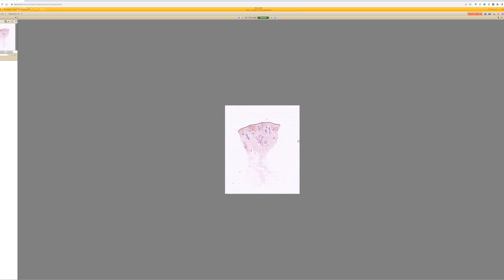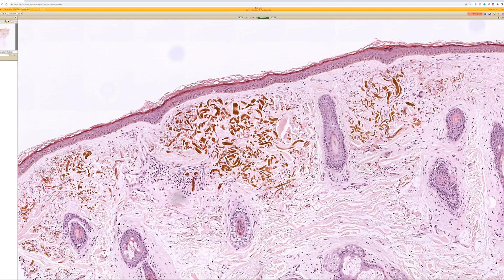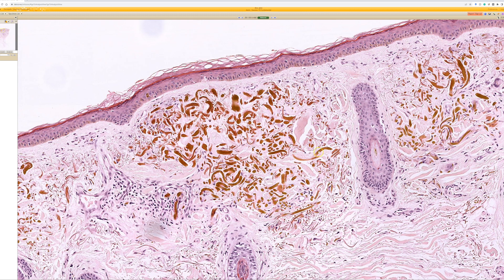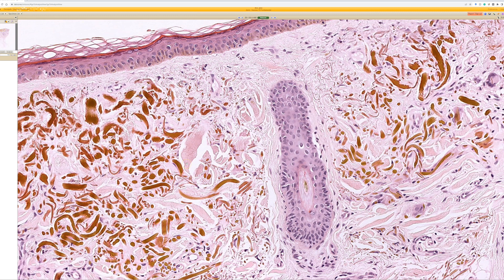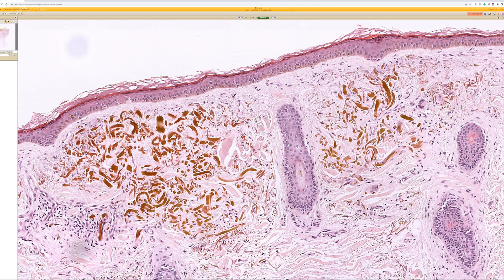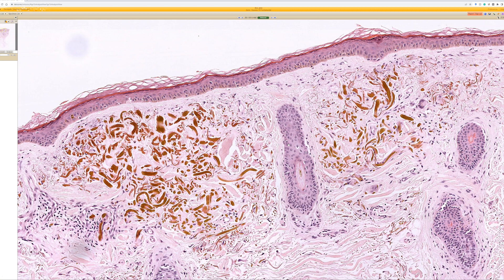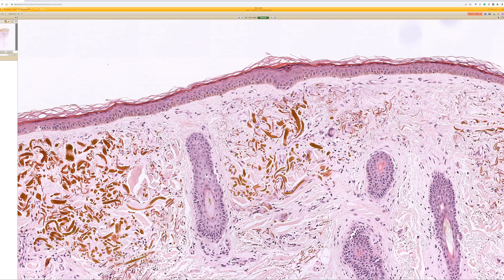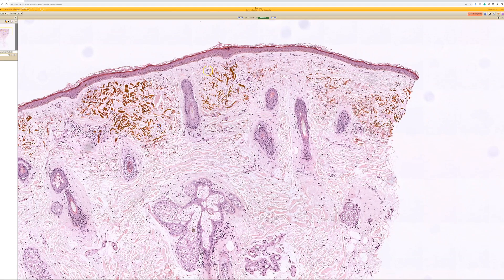Exogenous Ochronosis (possible side effect of hydroquinone skin lightening cream) pathology dermpath